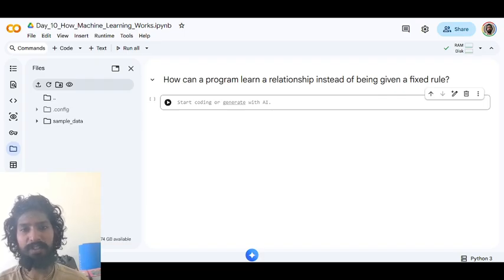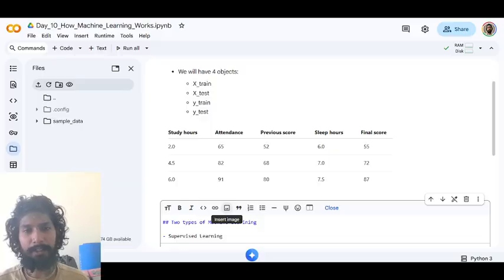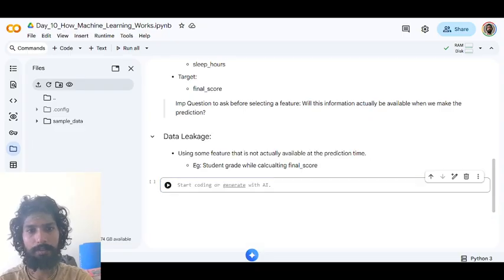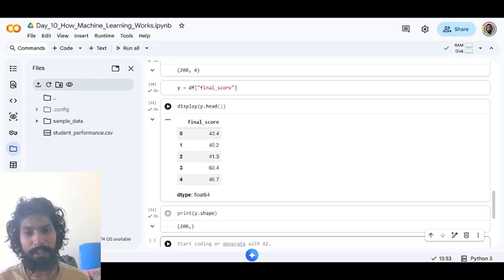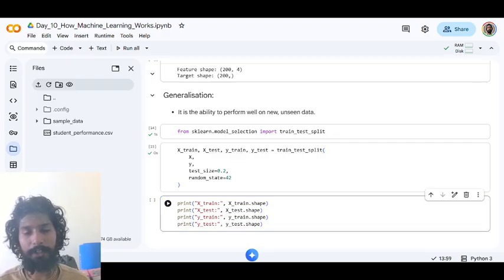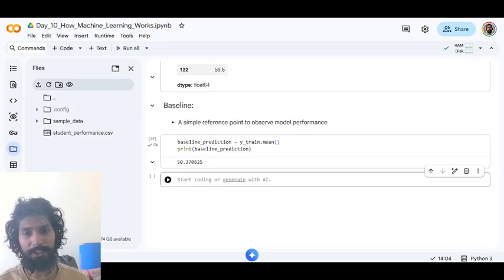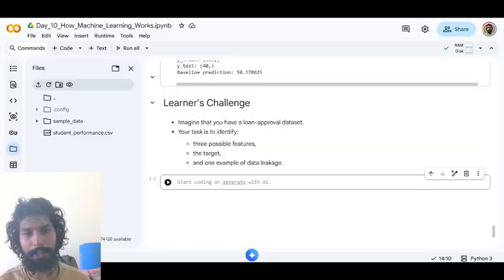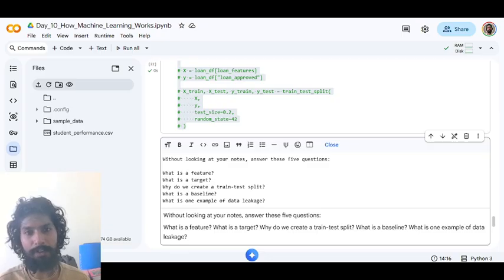How Machine Learning Actually Works | Features, Target & Train-Test Split | Data Science Day 10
How does a machine learn patterns instead of following fixed rules?

In Day 10 of our 15-Day Beginner Data Science Sprint, we break down the foundations of machine learning in simple language.

In this lesson, you will learn:

✅ What features and targets mean
✅ How to separate data into X and y
✅ Why we create training and testing datasets
✅ How train_test_split() works
✅ What a baseline model is
✅ How data leakage creates misleading results
✅ Why testing on training data is a serious mistake

We will use a student performance dataset and prepare the data for predicting a student’s final score using:

Study hours
Attendance
Previous score
Sleep hours

We will not train a complex model yet. The goal is to first understand how a machine learning problem should be structured correctly.

features = [
    "study_hours",
    "attendance",
    "previous_score",
    "sleep_hours"

X = df[features]
y = df["final_score"]

X_train, X_test, y_train, y_test = train_test_split(
    X,
    y,
    test_size=0.2,
    random_state=42

🎯 Learner Challenge:

For a loan-approval dataset, identify:

Three possible features
The target
One example of data leakage

By the end of this lesson, you will understand how machine learning data is prepared before a model is trained.

📂 Notebook: Day_10_How_Machine_Learning_Works.ipynb

This series uses:

Google Colab + Python + NumPy + Pandas + Matplotlib + Seaborn + Scikit-learn